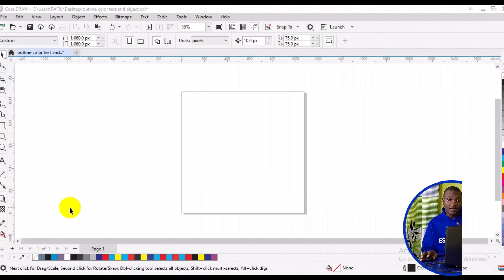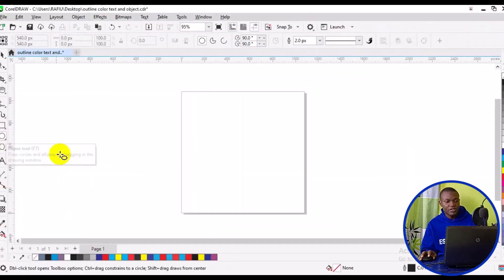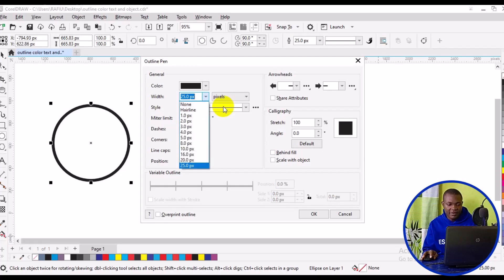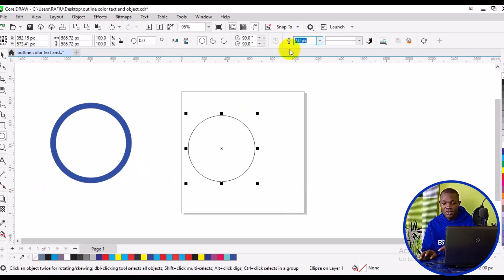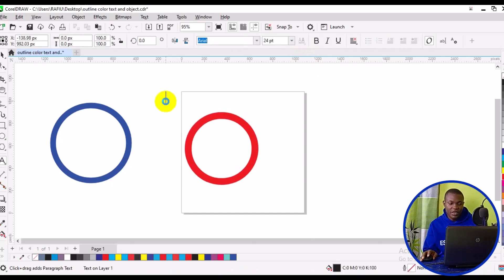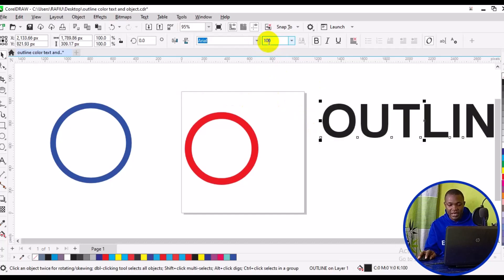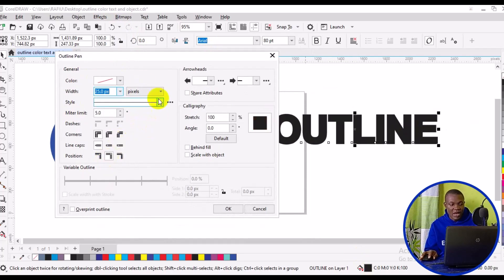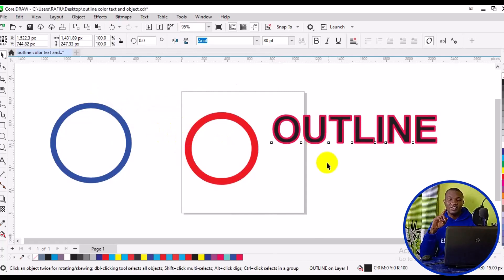How to Change Outline Colour and Thickness in CorelDraw - Amazing Tricks!!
In today's tutorial, we're diving into the world of CorelDraw to show you some amazing tricks on how to change the outline color and thickness of your designs. Whether you're a beginner or an experienced designer, these tips will help you enhance your projects and make your designs stand out.

 🔥 Topics Covered:
1. Introduction to Outline Properties:
   - Understanding the basics of outlines in CorelDraw.
   - The importance of outline customization in design.

2. Changing Outline Color:
   - Step-by-step guide to modifying the outline color.
   - Tips for choosing the right colors to complement your design.

3. Adjusting Outline Thickness:
   - How to increase or decrease the thickness of your outlines.
   - Best practices for thickness adjustments based on project requirements.

4. Advanced Outline Customization:
   - Using the Outline Pen tool for more precise control.
   - Exploring the Outline Properties docker for advanced settings.

5. Practical Examples and Tips:
   - Real-world examples showcasing how these tricks can be applied.
   - Pro tips to take your designs to the next level.

 📌 Why You Should Watch:
- Easy-to-Follow: Clear instructions suitable for all skill levels.
- Boost Creativity: Learn new techniques to make your designs more dynamic.
- Professional Insights: Get tips from experienced designers to improve your workflow.

💬 Join the Conversation:
Have questions or need further assistance? Share your designs with us on social media using CorelDrawMagic.